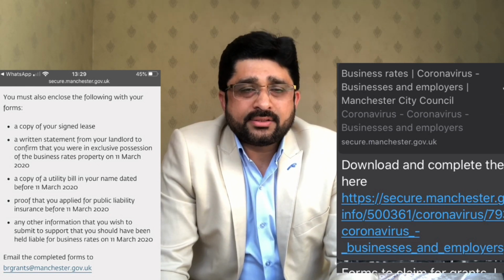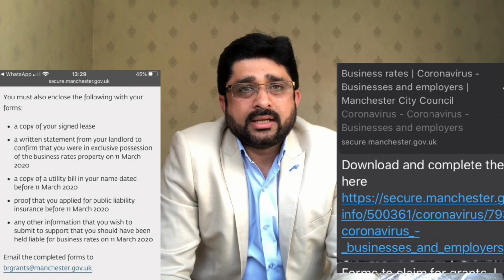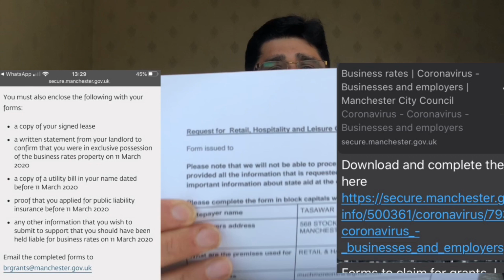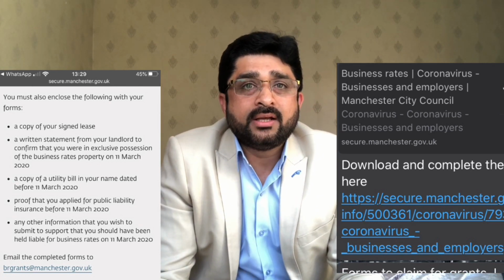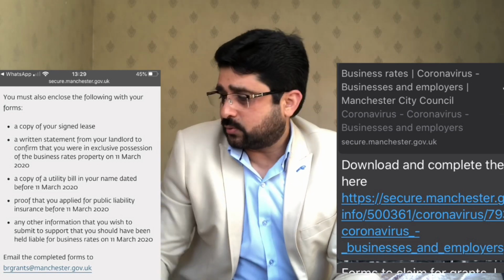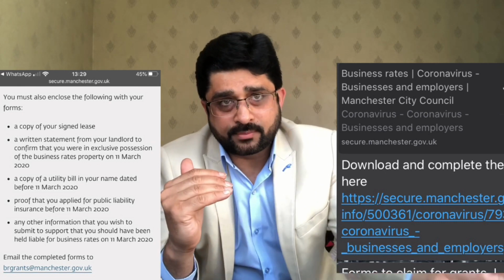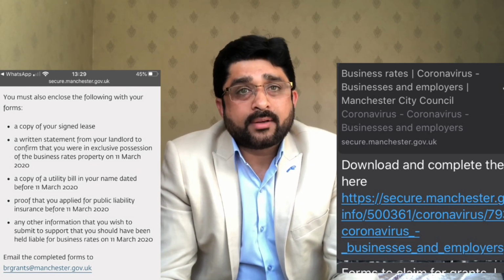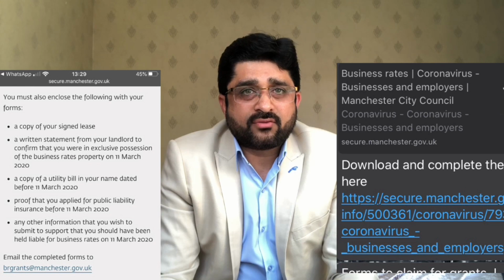Corona lockdown business grant procedure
Small business corona lockdown grant application procedure , and what documents you need to support your application.